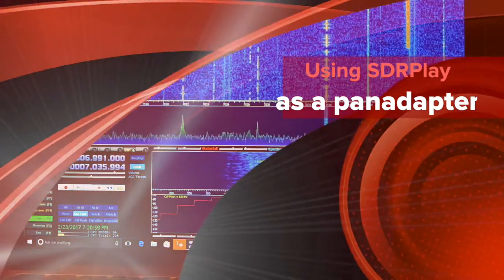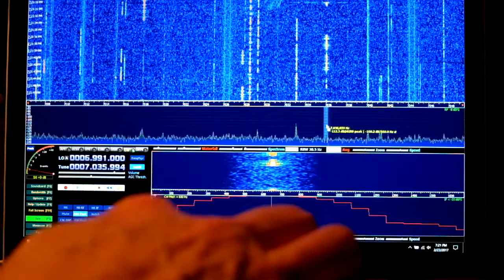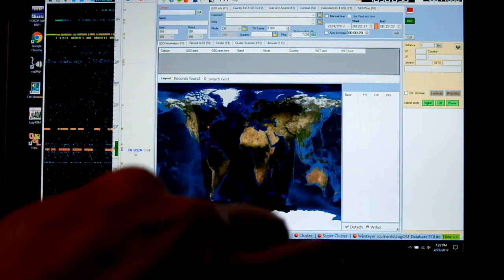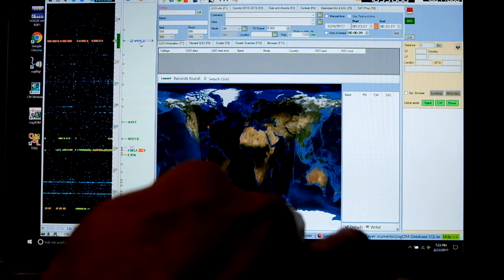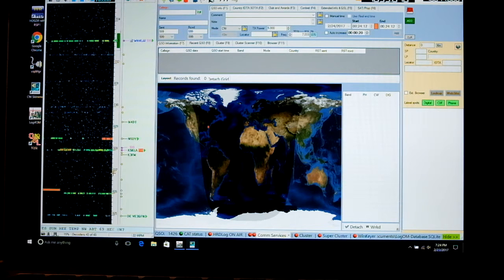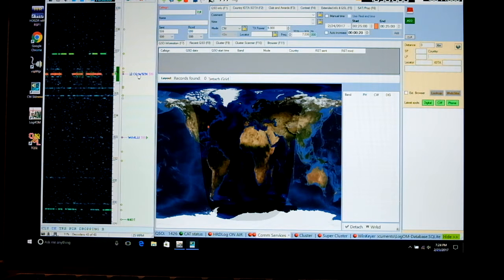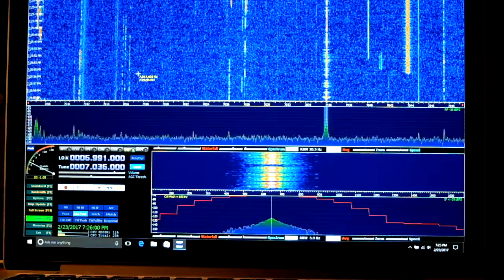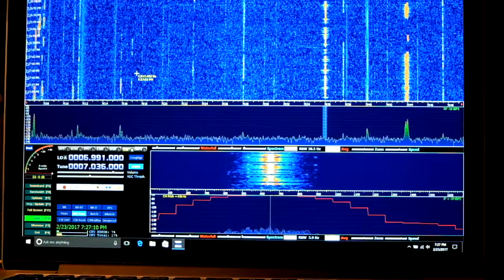Using SDRPlay as a Panadapter for older Transceivers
AA4OO shows how an SDR can be used with a receive antenna as panadapter with older transceivers.

WARNING:  Input to the SDRPlay cannot exceed 0dBm without causing damage so be very careful when using your SDR with a transmitter.